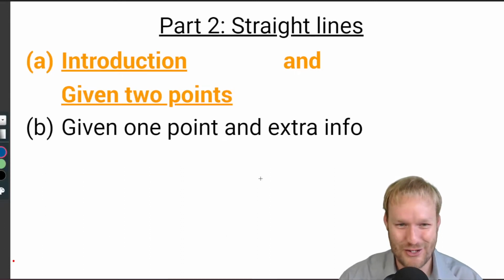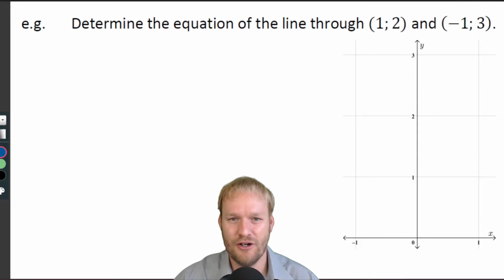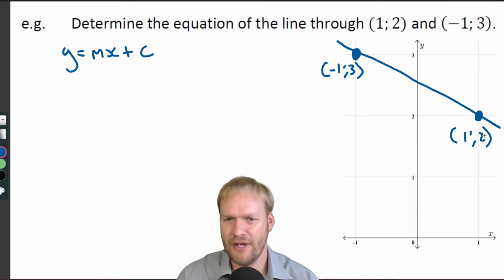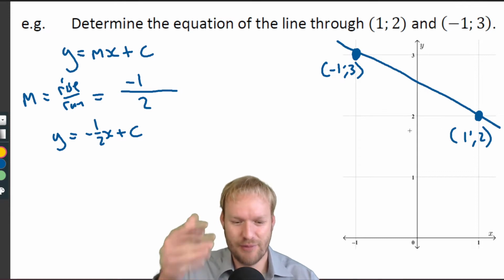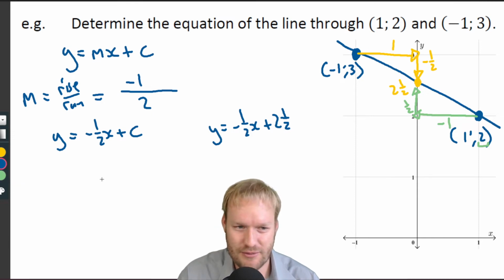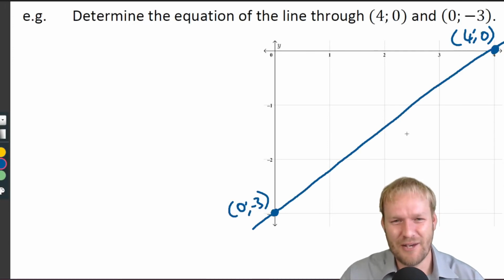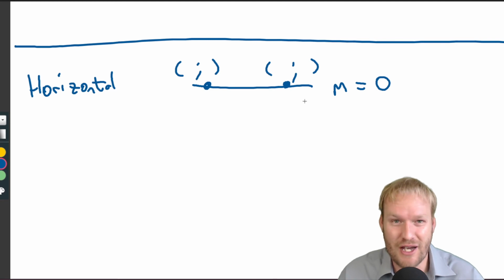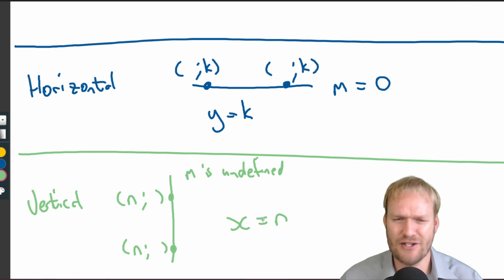Gr10 EM Mathematics - Analytical Geometry 02a - Straight lines - Intro and two points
Analytical Geometry Part 2 Straight lines
a - Intro and two points

Video a